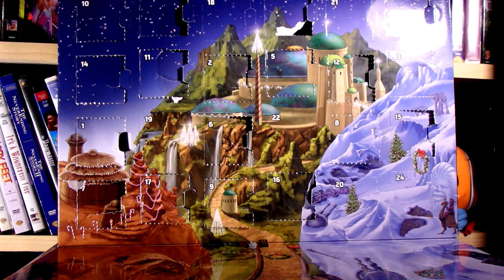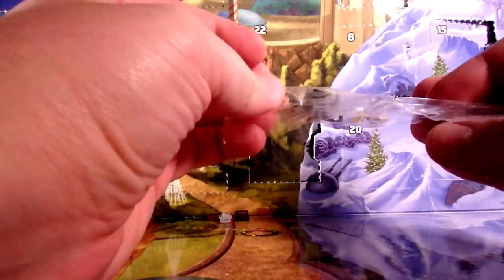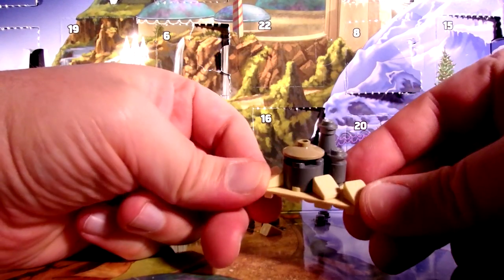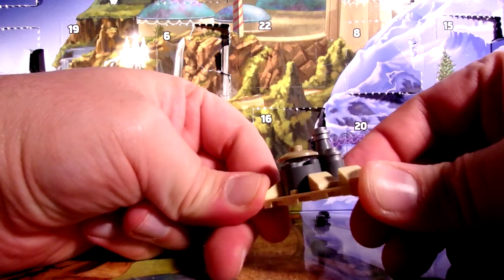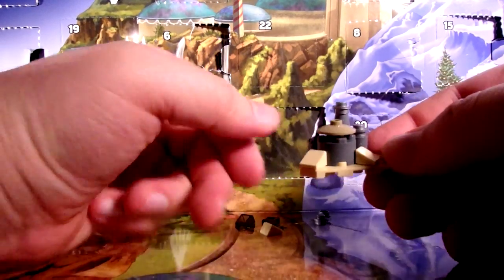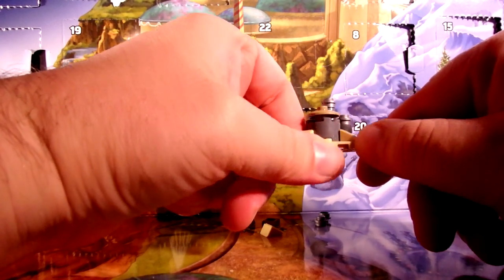Lego Star Wars Advent Calendar 2016 - Day 18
Hey all, I'm here with the 2016 Lego Star Wars Advent Calendar and every day in December I will open a new door and see what mini figure is inside.